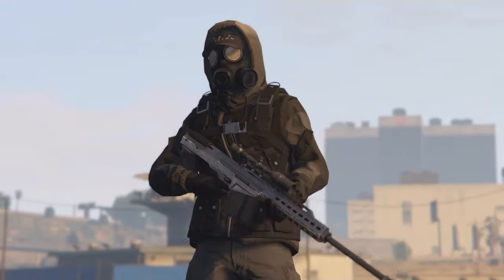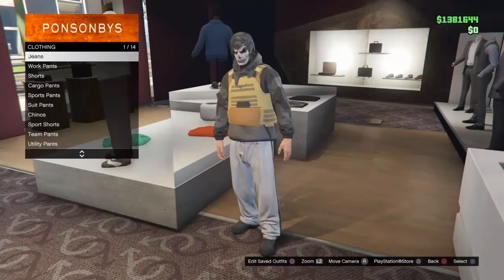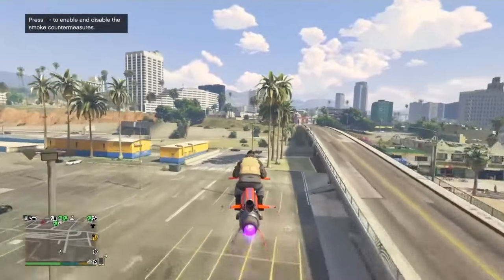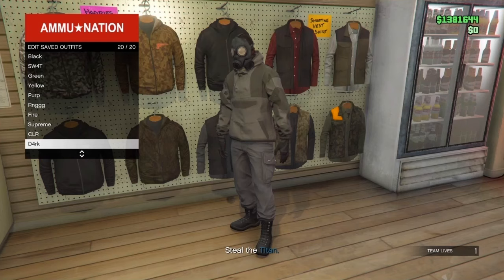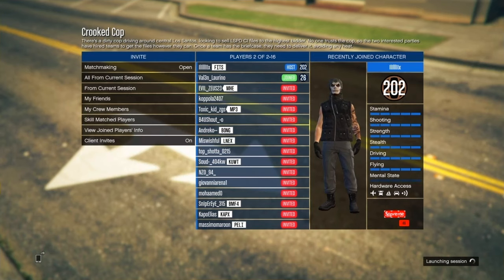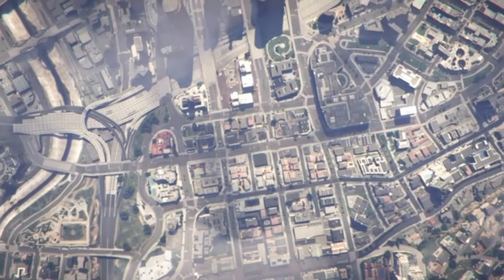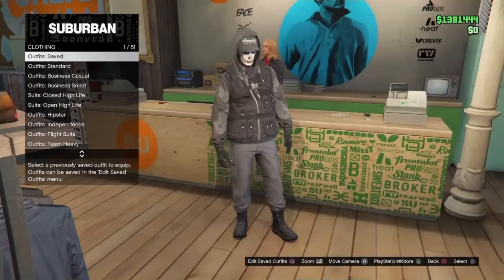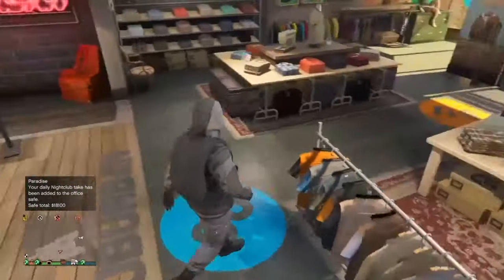GTA 5 Online How To Make A Easy Black TryHard Modded Outfit W/ Glitched Utility Vest In GTA 5 Online